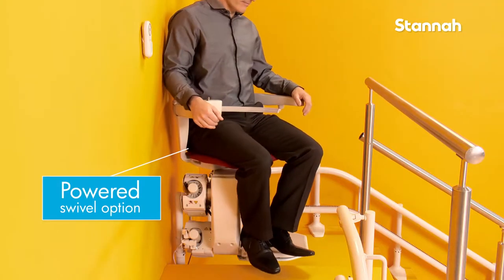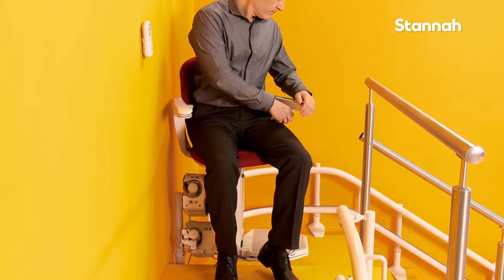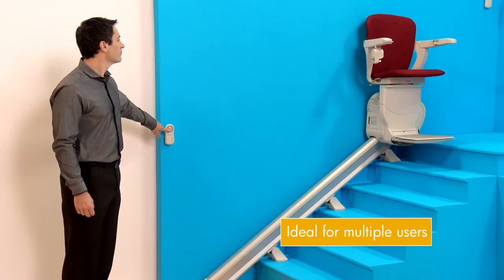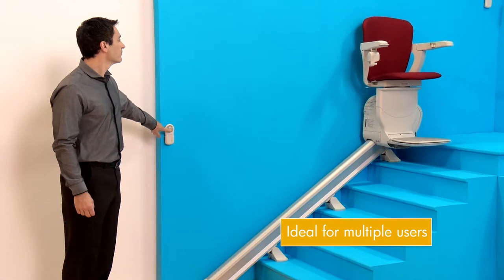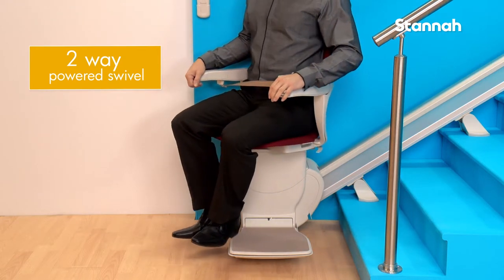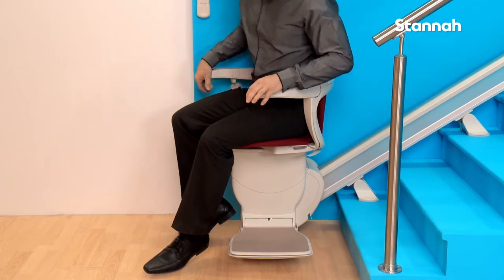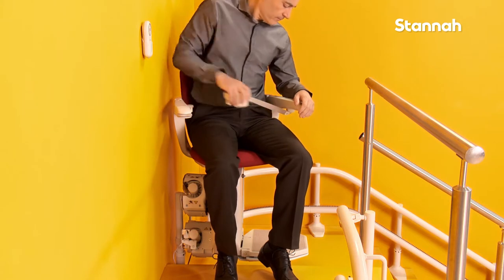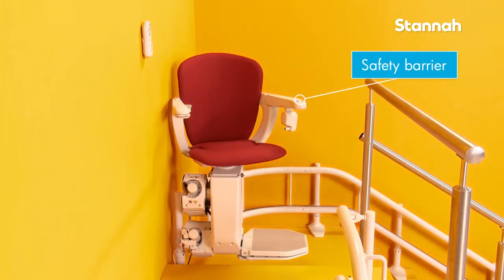Powered Swivel Seat Stairlift - Stannah Swivel Chair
Aging in place is more than just the latest trend, it’s the true American Dream: living safely in the home you love.
If you're struggling with stairs, but hoping to age in place, a Stannah stairlift could be the solution you've been looking for. Rather than moving to an assisted living facility, a Stannah can help you stay in the home you love.

What can a Stannah stairlift do to help the elderly aging in place?
✓ Stairlifts reduce the risk of falls
✓ Stairlifts give you peace of mind, taking off the stress of planning your day around steps
✓ They give you your independence back by making your home fully accessible again
✓ Stairlifts take less than a day to install
✓ Stairlifts are cheaper and easier than moving house, and offer more comfort than relocating to the ground floor of your house.
✓ Stairlifts can be fitted to any types of stairs - even the narrowest staircases
✓ Stairlifts are attached to your stairs, not the wall, so that they don’t damage your house.
✓ Stairlifts are very affordable and economical.

Give us a call today: 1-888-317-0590

• Stannah Stairlifts USA •
Stannah Stairlift is a family business and a world leader in stairlift manufacturing and engineering. We have been on business for over 150 years, with over 750,000 stairlifts installed and we have won 9 awards for our all-round services, our Health and Safety practices.